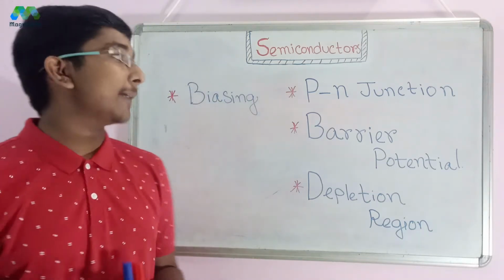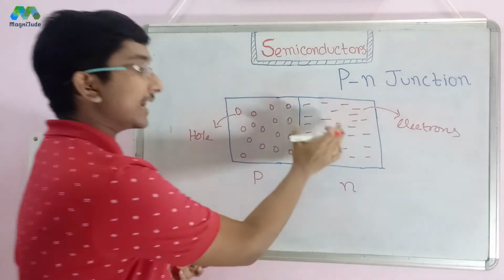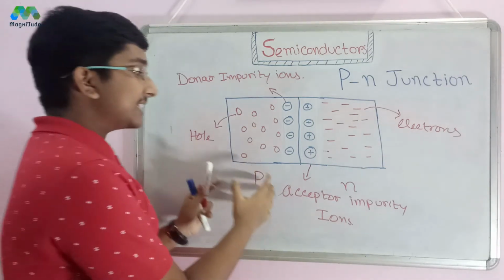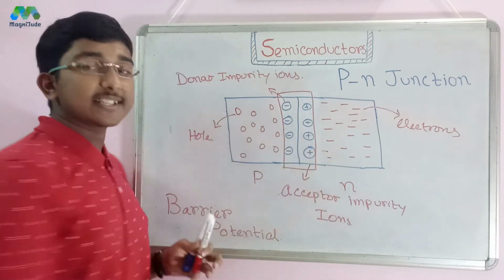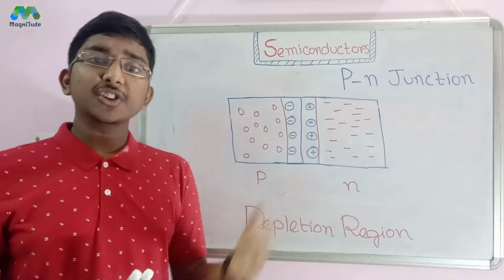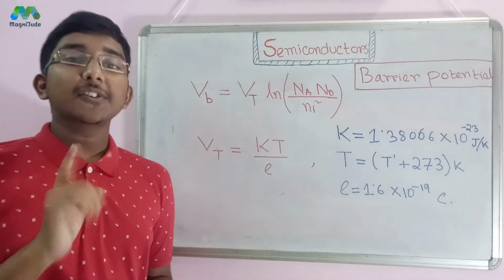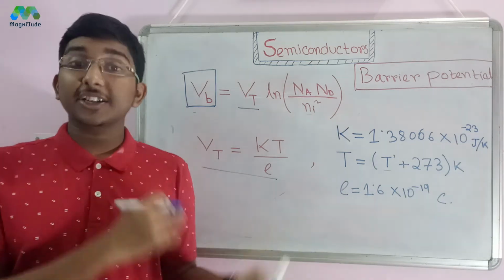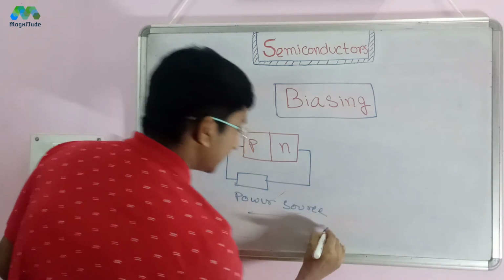What is P-n Junction? || Barrier Potential || Depletion Region || Biasing || Class 12 Physics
Semiconductor Physics Part 6
In this session of semiconductor physics of class 12 and JEE (Main and Advanced), you will get to know in details p-n junction, barrier potential, depletion region and also biasing.